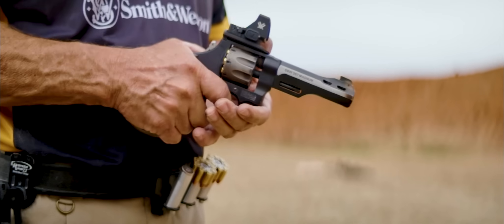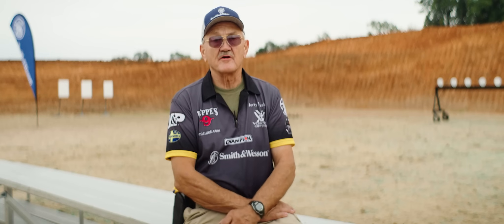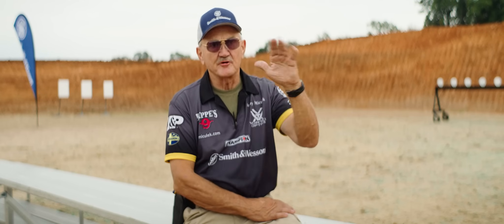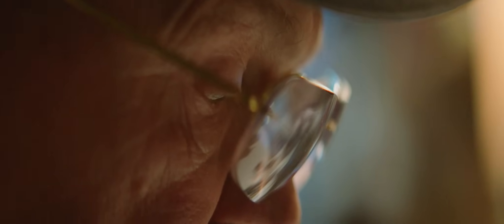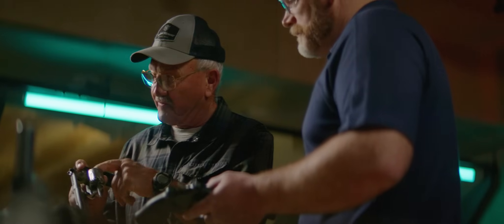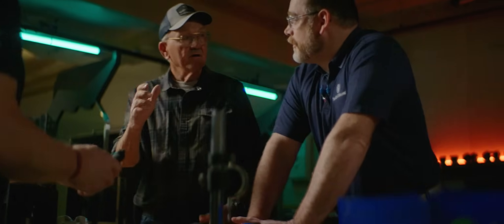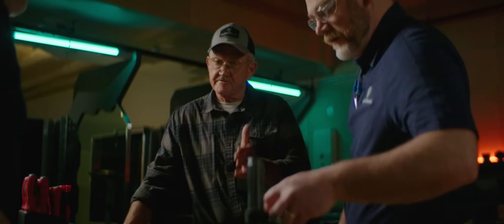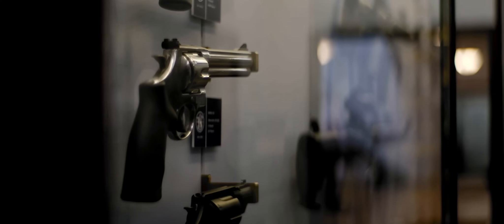NEW: Model 327 WR, A Celebration of Jerry Miculek's World Records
We are excited to announce the new Jerry Miculek Signature Model 327 WR revolver in celebration of Jerry's 1.88s plate rack world record. This revolver is an extremely limited release with only 1,880 units being produced.

Built to exacting standards and Jerry's personal specifications, the Model 327 WR embodies Jerry's years of professional shooting experience. The Model 327 WR is a double-action-only N-Frame chambered for 9MM featuring a 5” quad-ported barrel tipped with a gold bead front sight, scandium frame, 8-shot titanium cylinder, JM signature wood stocks, and new revolver C.O.R.E. mounting system topped with a Vortex® Compdot red dot.